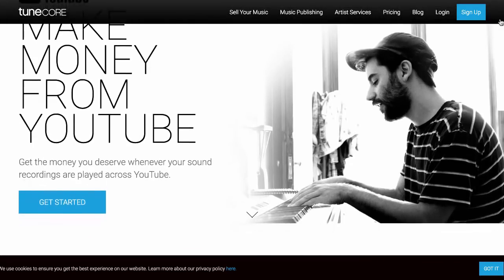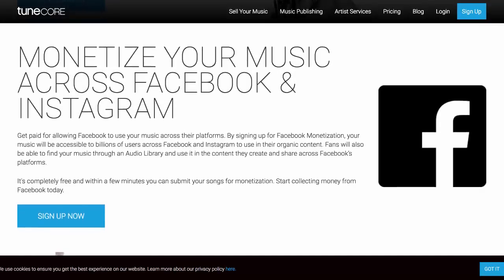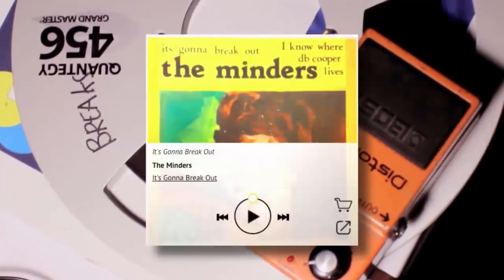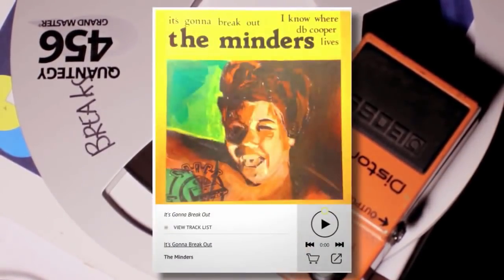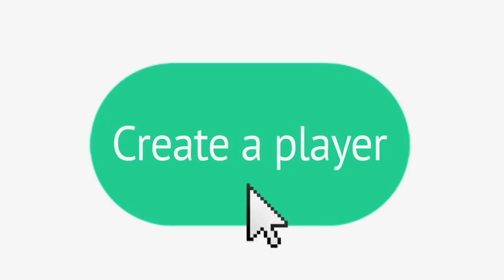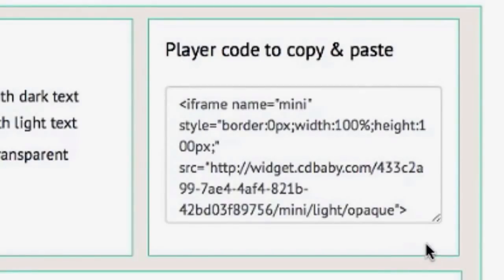The Best Digital Music Distribution Service For YOU | CD Baby vs. TuneCore vs. DistroKid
In this video you'll find out the differences between the most popular digital music distribution services, and get the information that you need to determine which one is right for you.

I'll cover the benefits and the drawbacks of each of them in detail throughout the video, and I'll summarize them at the end to help you decide which one best suits your specific needs.

10:04 CD Baby

10:52 TuneCore

11:30 Distrokid

And if you're about to release an album, be sure to make sure you have everything you need before it's time to upload it to your digital music distributor.

Get more fans and sell your music online with your FREE copy of The Music Promotion Blueprint